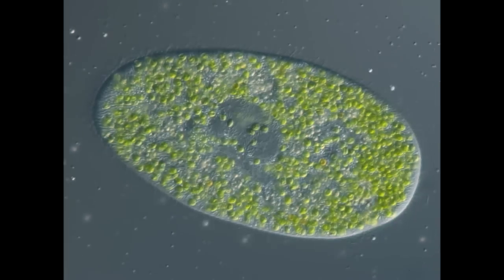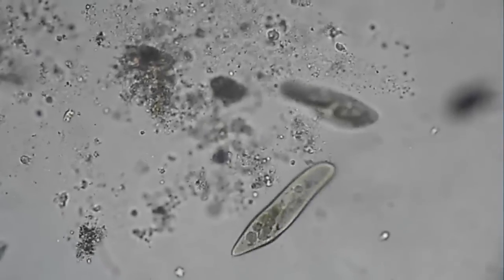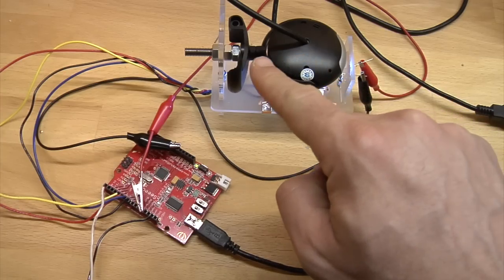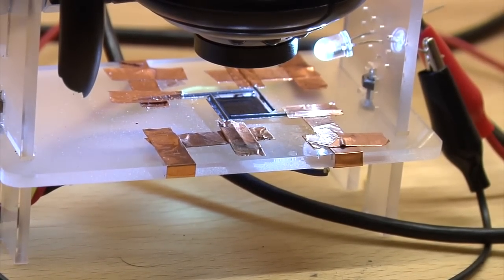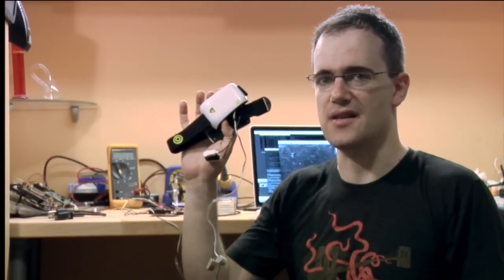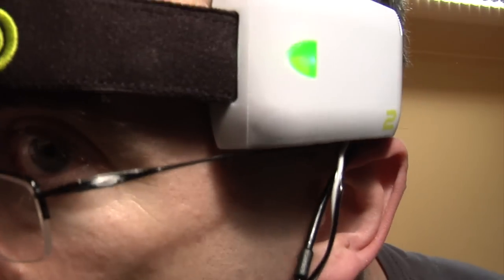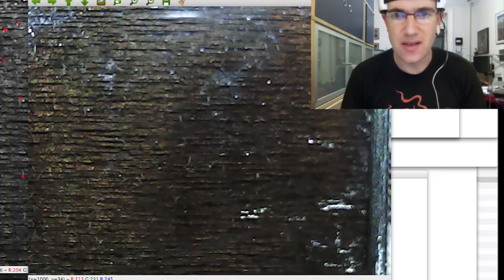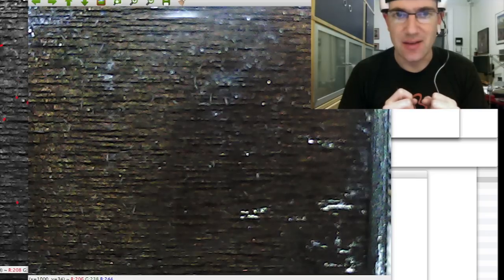Mind Controlled Microbes (paramecium)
Paramecia will change their swimming direction in response to an electrical field. With an Ardunio, a hacked brain sensor and a litte code you can control your own army of single celled minions with mind power alone.

Full build instructions and source code are on my

This started as a demonstration project I developed for a class I taught at Genspace the awesome biohacker space in Brooklyn.